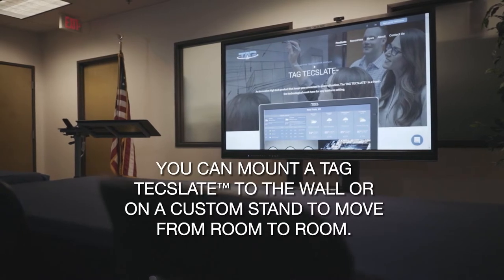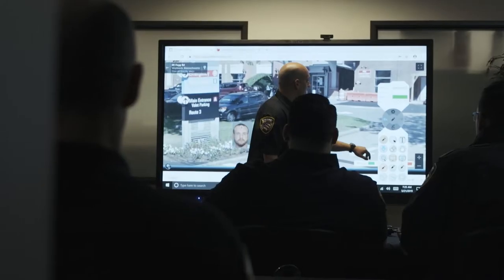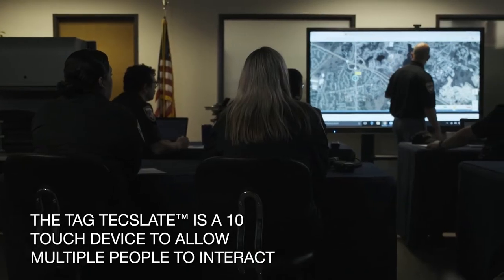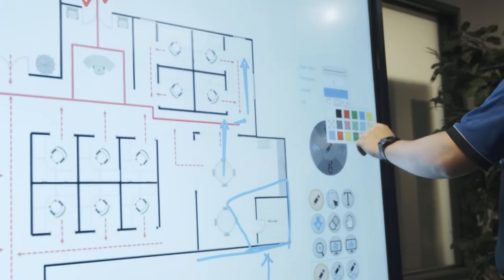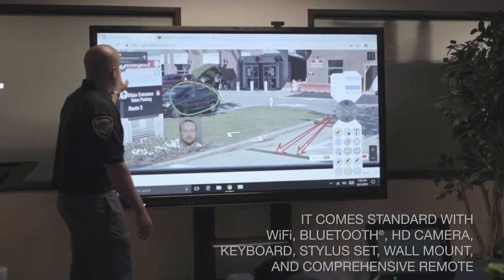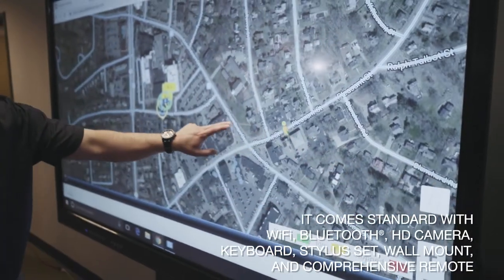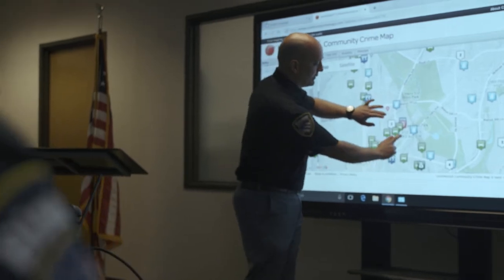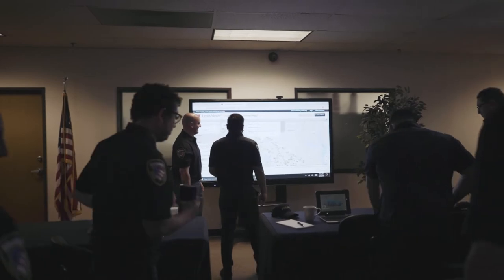TAG TECSLATE™️ in Public Safety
The TAG TECSLATE™ comes in two sizes 65” and 86”. As an interactive touchscreen flat-panel computer it’s capable in any setting, especially law enforcement and other public sector entities.  Much more than just an extremely large tablet, the TAG TECSLATE™ features TECSLATE Pro Interactive Software with a touchscreen that makes information come to life, anywhere.